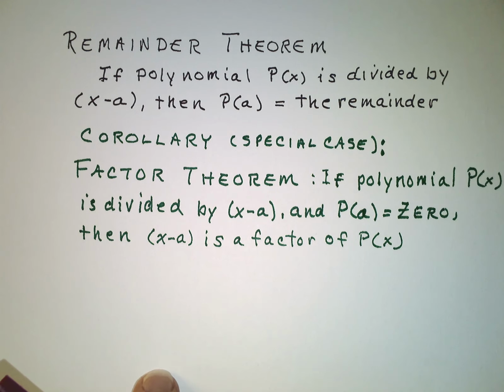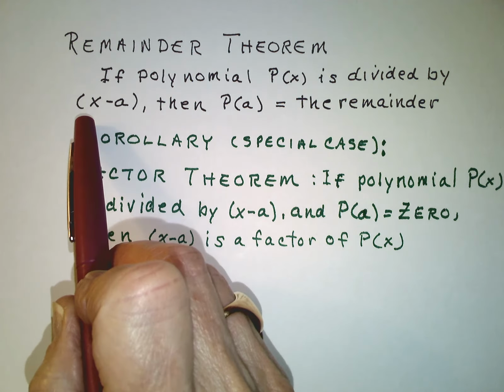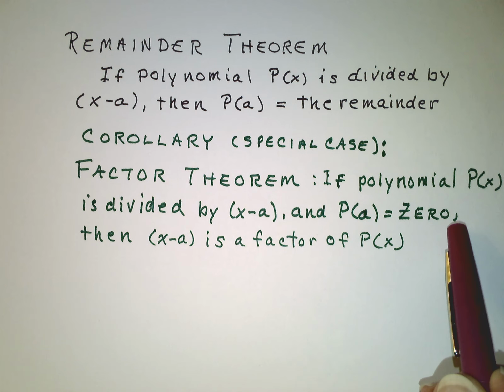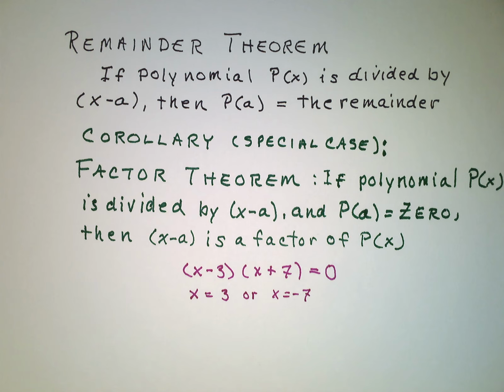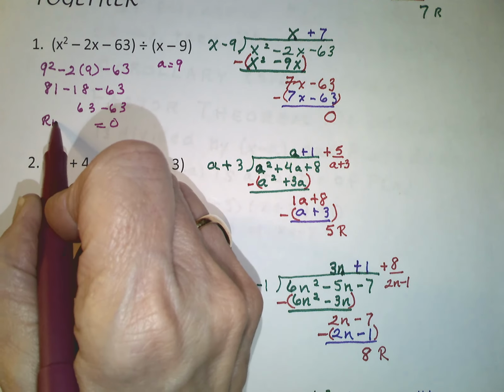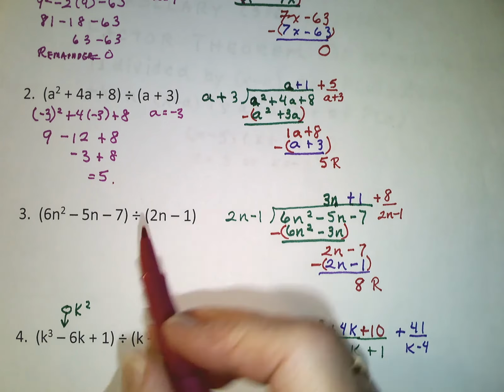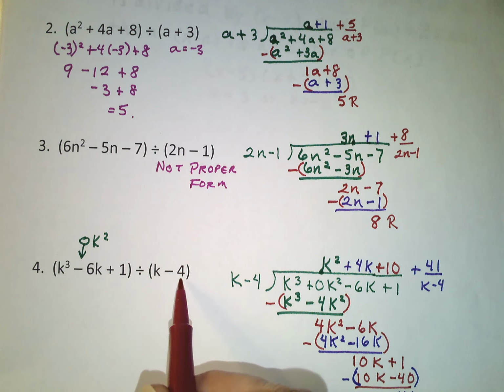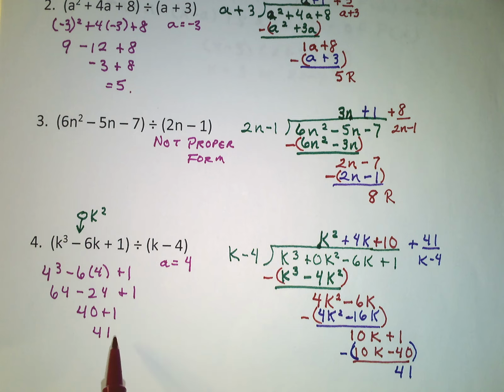PC Lesson 2.4 Warm Up Problems, Remainder Theorem